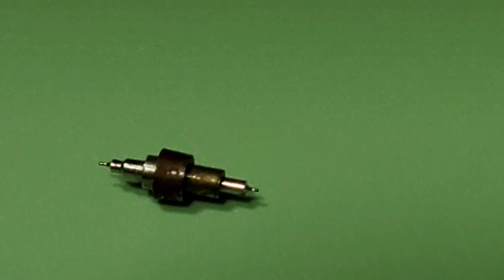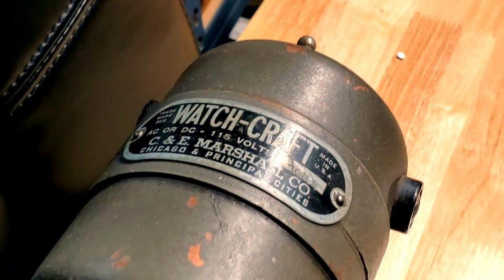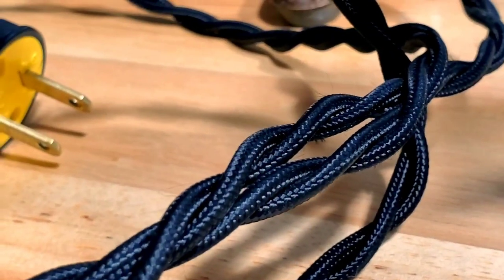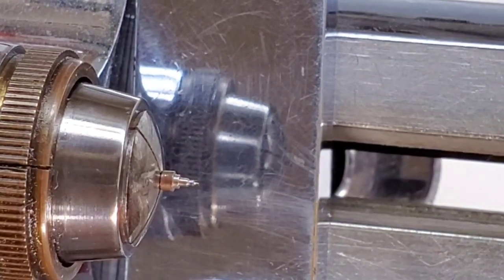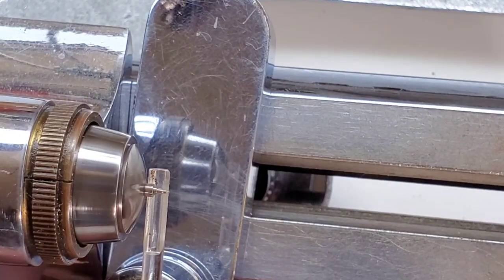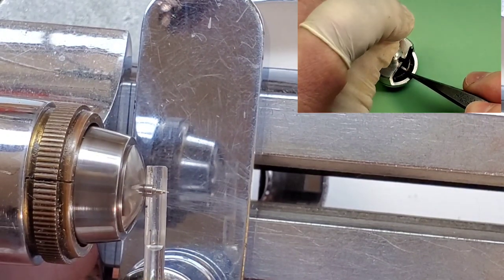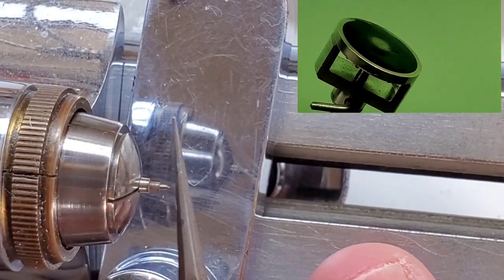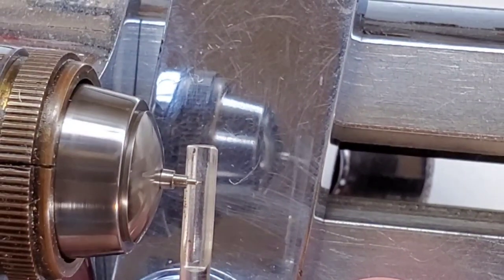Removing Rust From A Illinois Balance Staff To Put Into A 16 Size 23 Jewel Bunn Special 163 Type IIE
Today, I'll be removing rust on a Balance Staff for a Illinois 16 size pocket watch. The part number on the staff is 1506 / 47607, going in to a 16 size 23 jewel model 15 Bunn Special 163.  I will be using my Marshall lathe, and be polishing all the rust off it, so it is functional again.
SCREWDIVER SET
OPTILOUPE ADDS 2.5X MAGNIFICATION
#3 TWEEZERS:
#5 TWEEZERS:
MOVEMENT HOLDERS
SNAKE HEAD VINTAGE WIRE

I'm always looking to buy pocket watches, wristwatches, watchmaker tools or parts. I sell, trade and repair as well. If you have any items you would like me to look at, please send pictures to my Email and I will get back to you as soon as I can. Preferably continental US. But open to outside the US as well, just a little harder with shipping and customs.